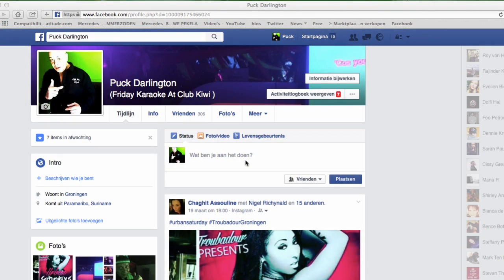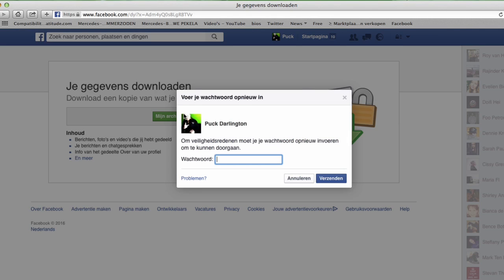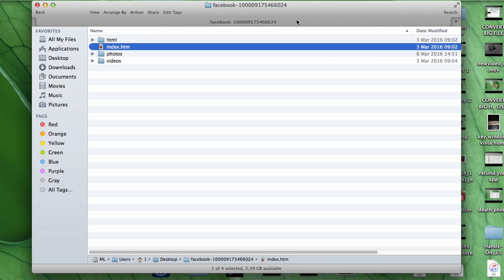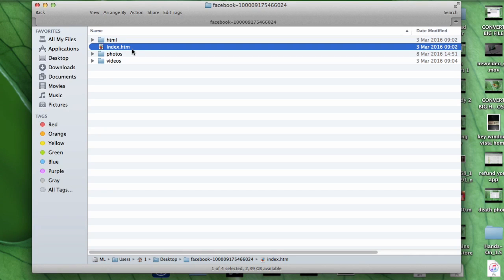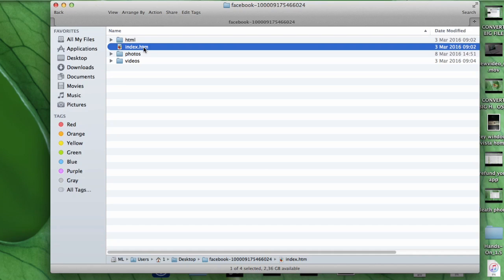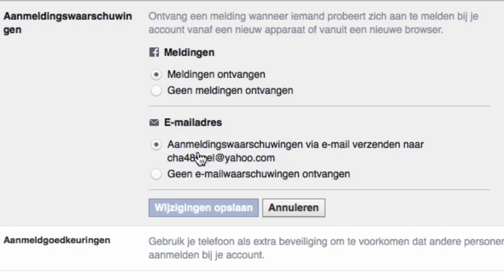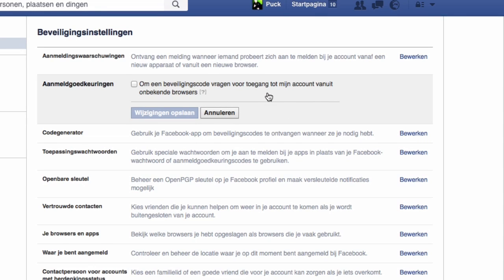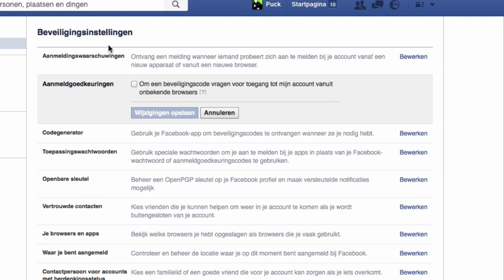FACEBOOK ACCOUNT HACKED ? FIND OUT REALLY EASY - 2016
2016 :
In this video you will learn how to easy find out if others are connecting to your Facebook account , reading all your messages or maybe spying on you without you even knowing it.

You will learn how to do your own research with the info I will give you , and sites like will be other used to find out locations that go with the ip numbers .
You can now start your own investigation.

About :

Facebook is a institute that everyone is using now a day's and
People have very private stuff on there and if that comes into wrong hands , ...who knows what can happen.
So be very cautious with your Facebook account , and in this video
I will also show you some ways how you can protect your account even better , then only with a password.

Good luck researching.